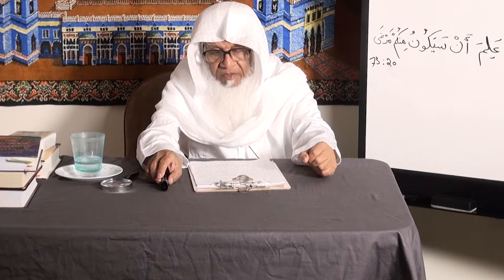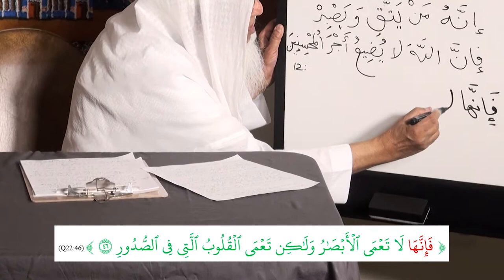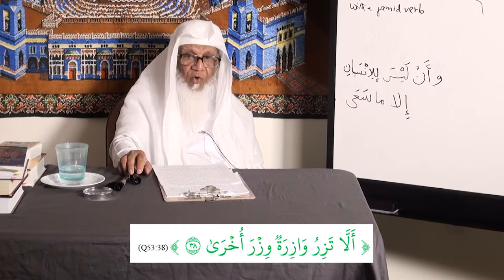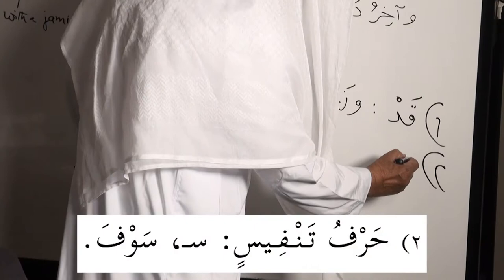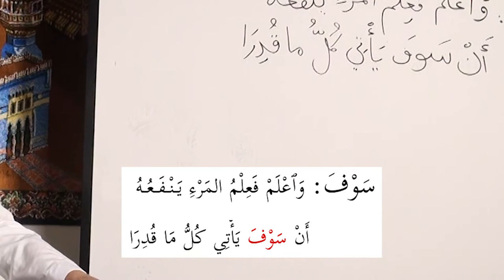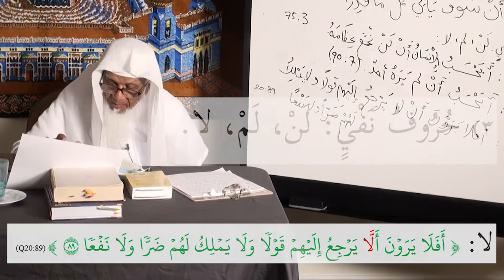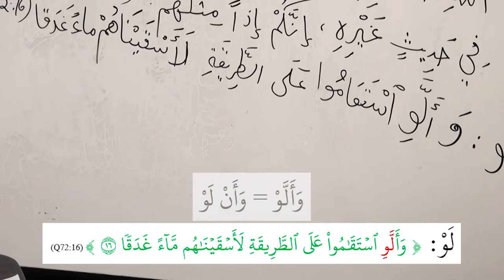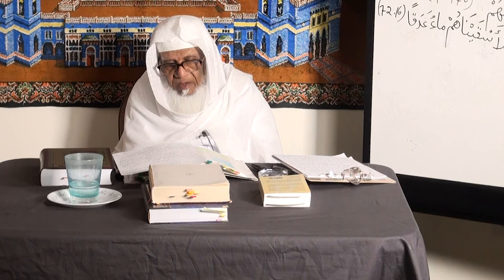Lecture 6 - The Lightened Form of Anna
The Lightened Form of Anna
أَنَّ المُخَفَّـفَـةُ